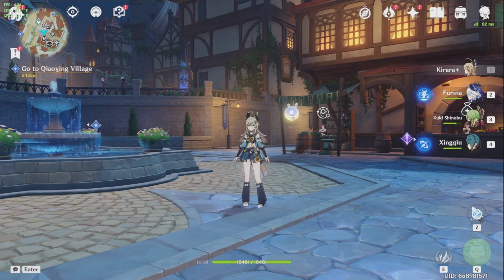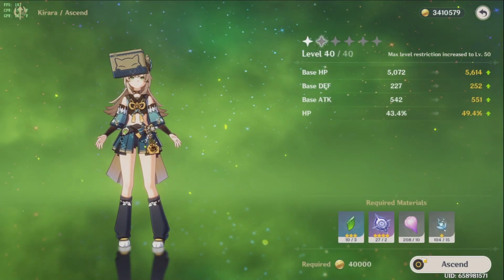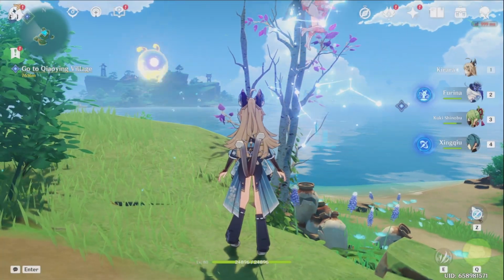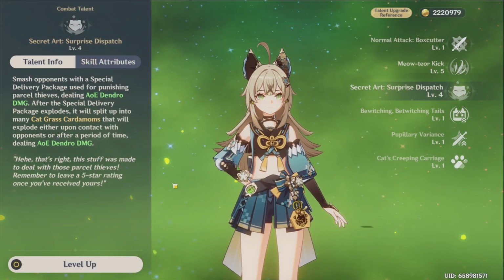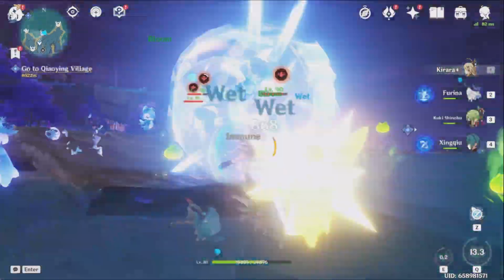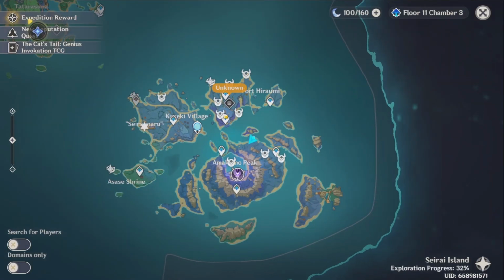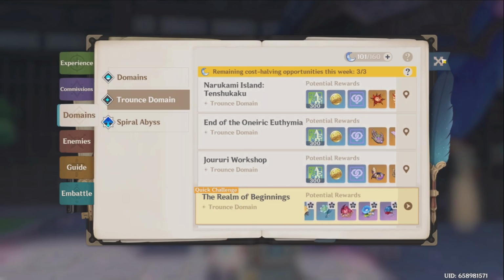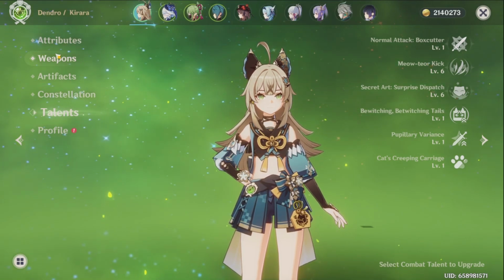Kirara's A DPS?! (Zero to Hero Series) Genshin Impact "Kirara Part #1"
Sorry It took so long to get this out. I have been working on this since 2am this morning Hopefully you enjoy and I will see You all later Peace✌️